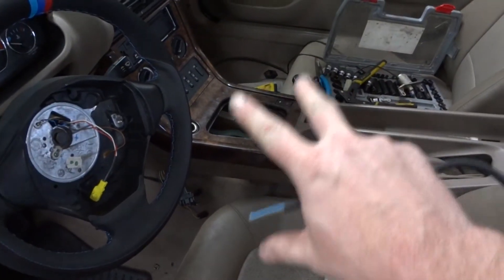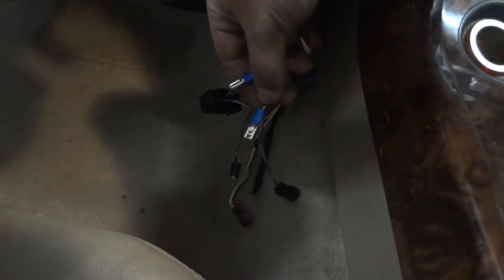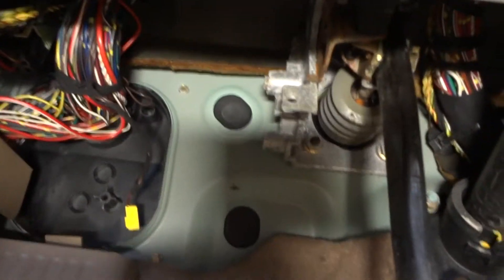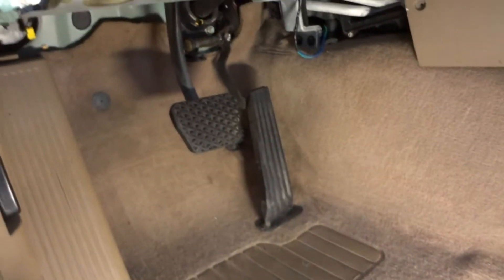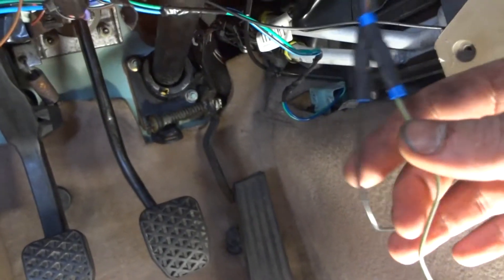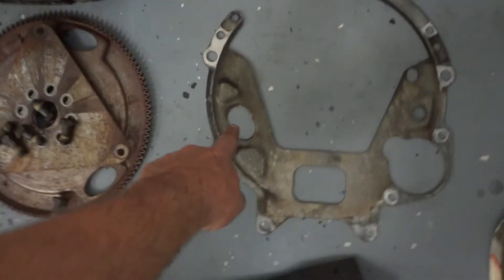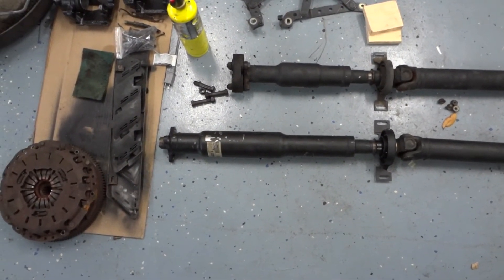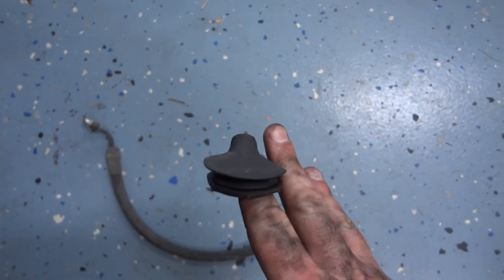BMW Z3 Manual Transmission Swap: Pedals, Switches, Hydraulics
In this part of the video series I go through the installation of the pedal box assembly, the associated wiring for clutch switches.. brake switch.. reverse light, and the hydraulics lines for the clutch.